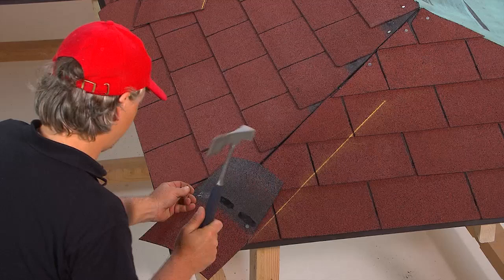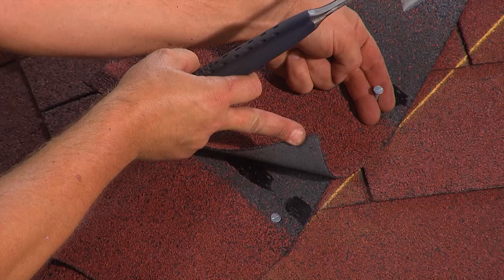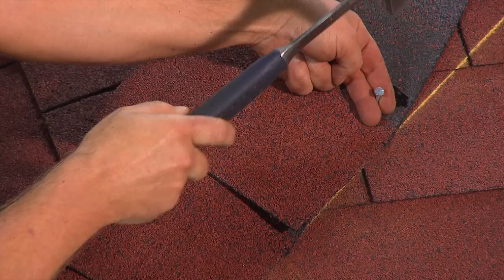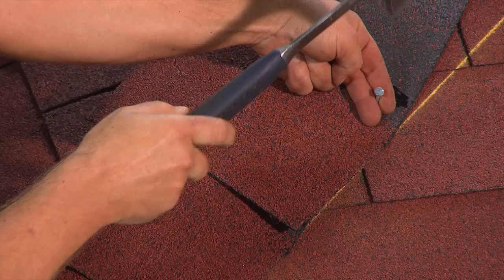Installing hips on shingles roof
How-to apply hips and ridges on shingles roof?

This movie shows you how to install hips and ridges on a roof with IKO roof shingles.